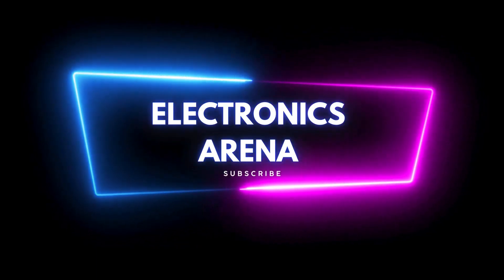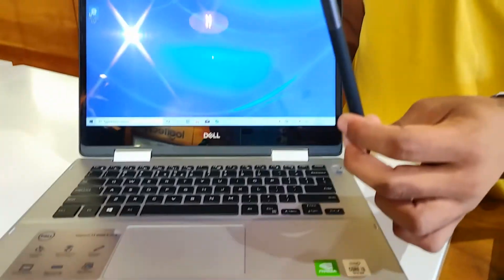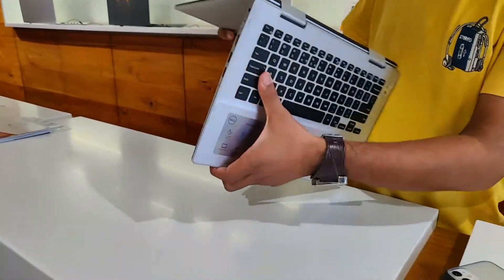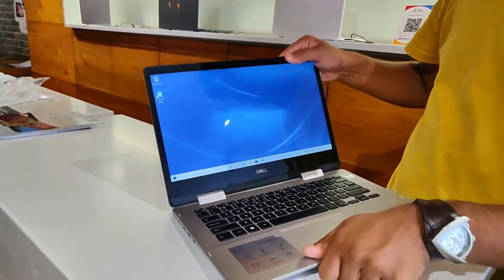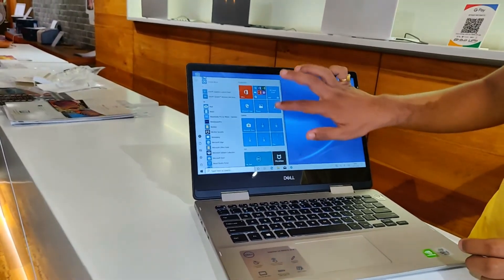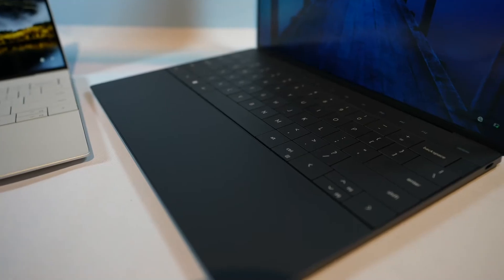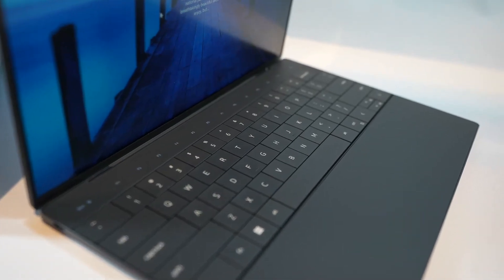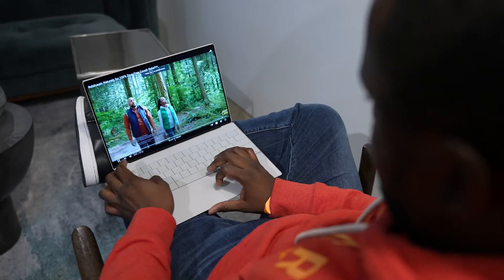Dell Snapdragon X Elite Laptop Leaks, Specs & Features!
This video we take a look at the all new Dell Snapdragon X Elite Laptops that are soon going to launch